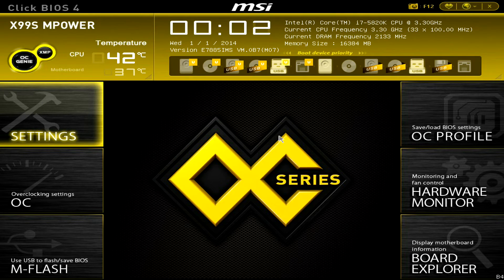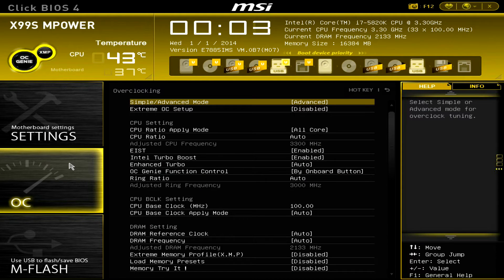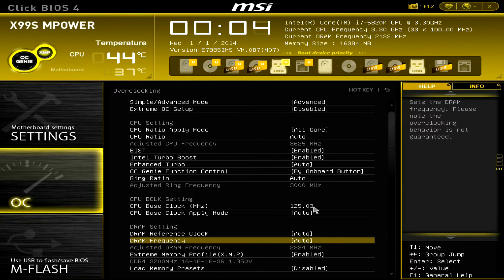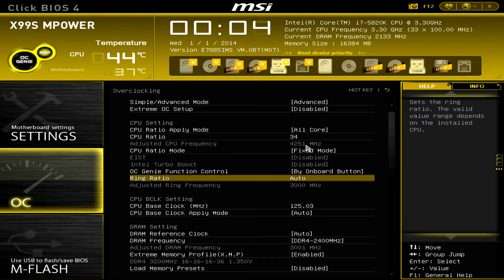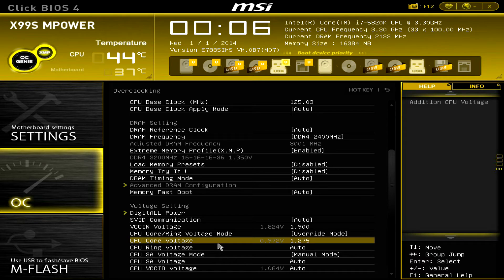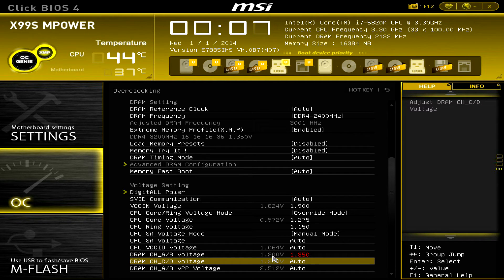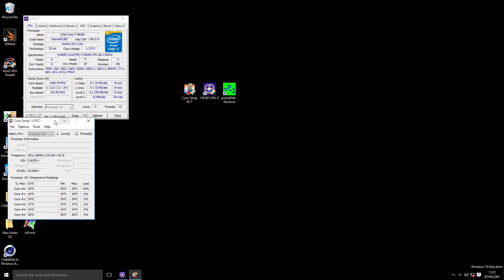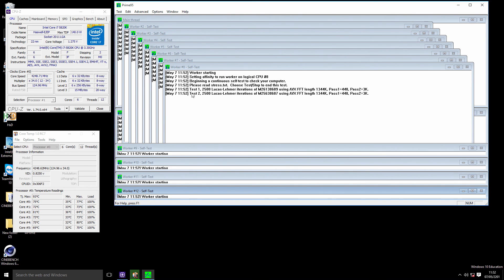MSI X99S MPOWER [CPU OC Guide] Overclocking.Guide 5820K 5930K 5960X, english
CPU Overclocking guide for MSI X99S MPOWER to 4.25 GHZ CPU Speed